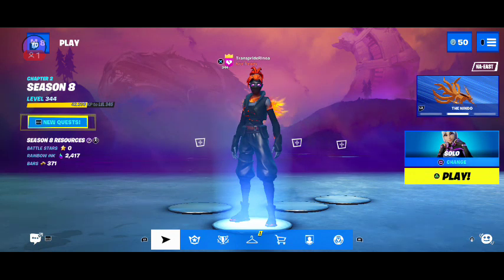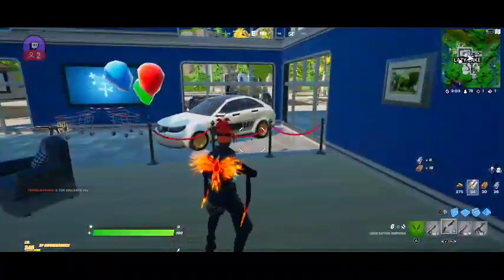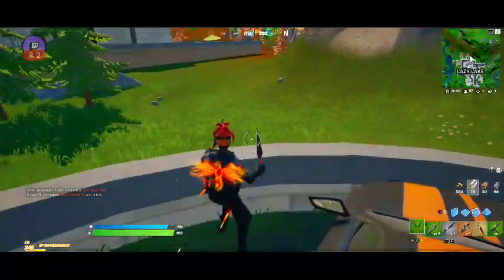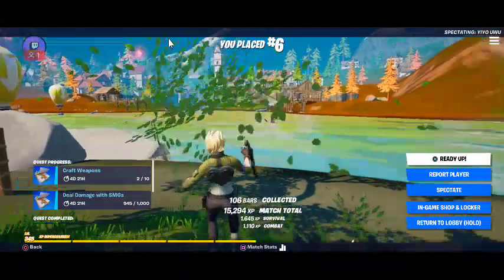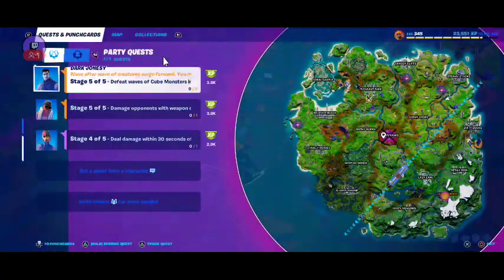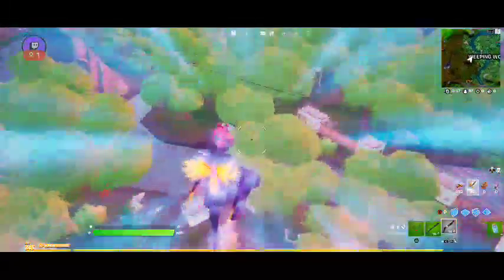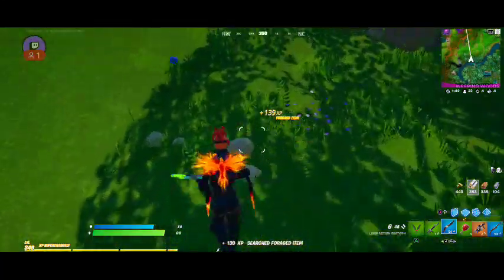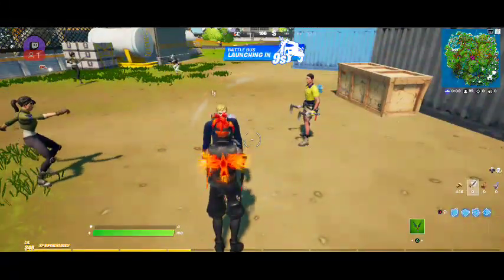Friday fortnite fun *CC:TRANSPRIDERINOA*